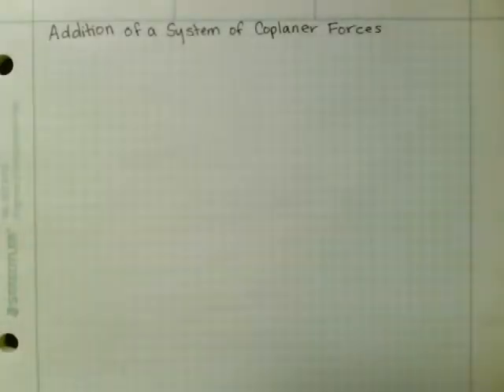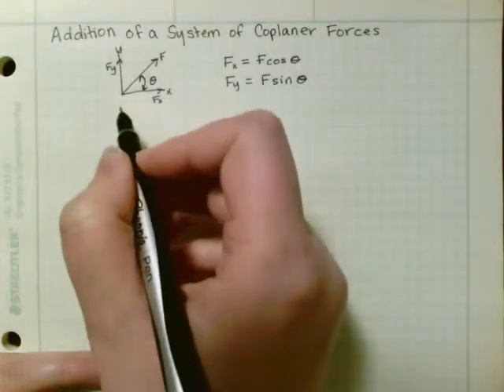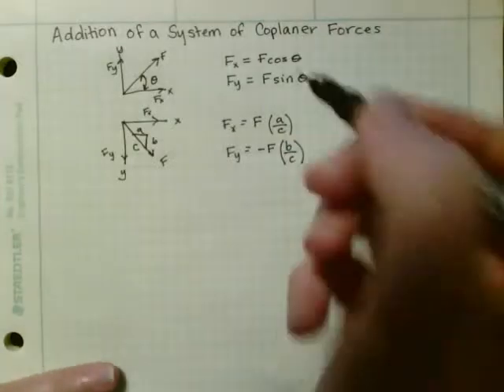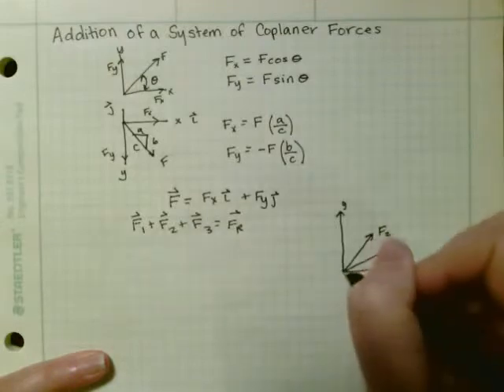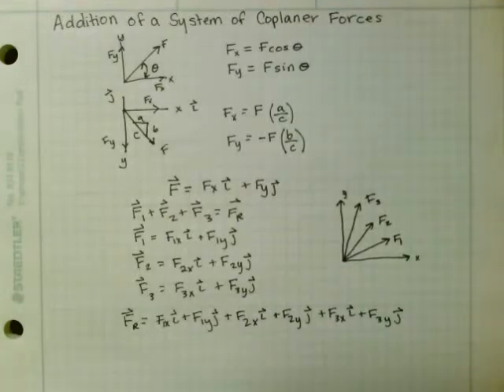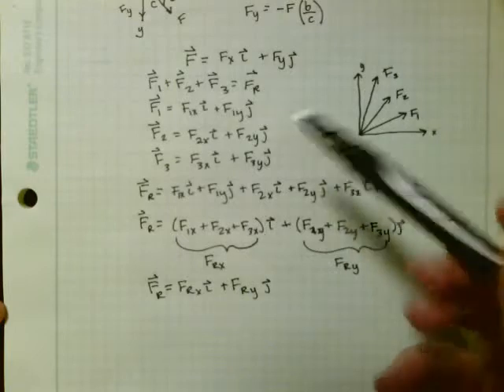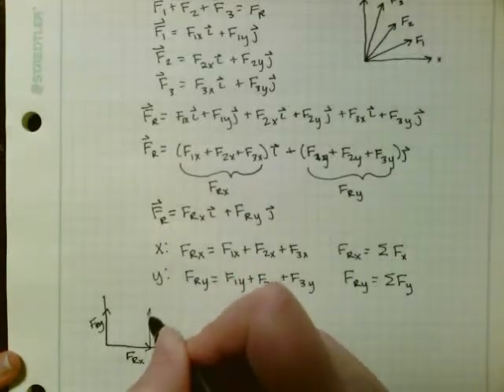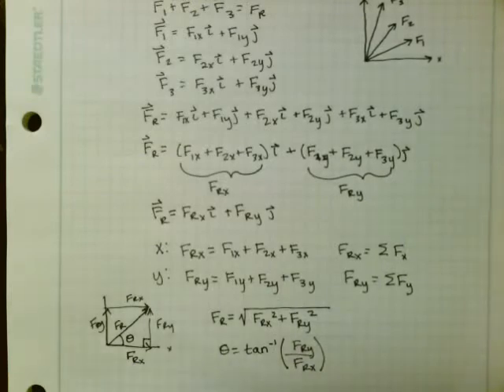Addition of a System of Coplaner Forces